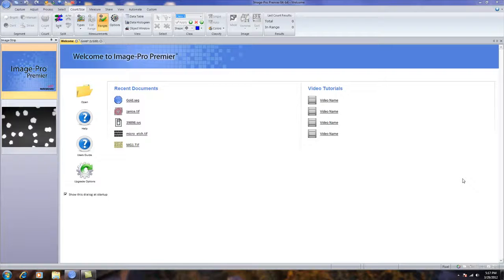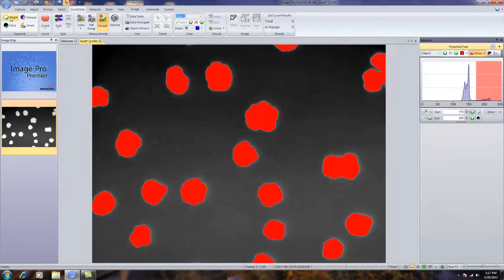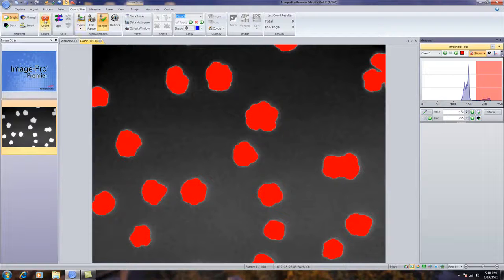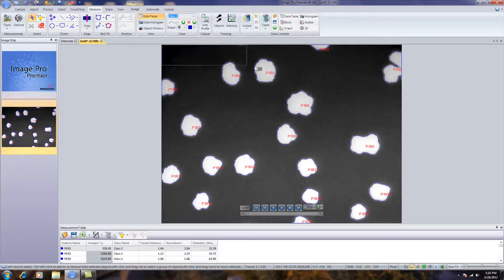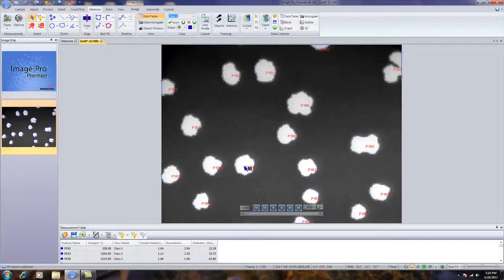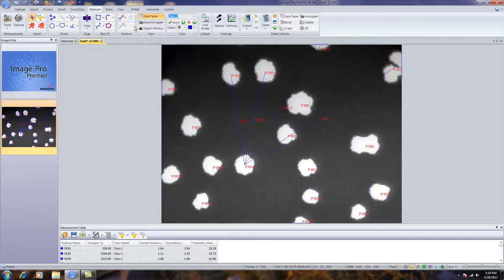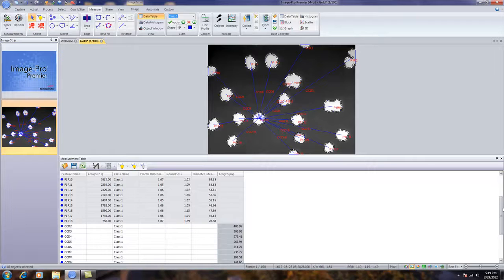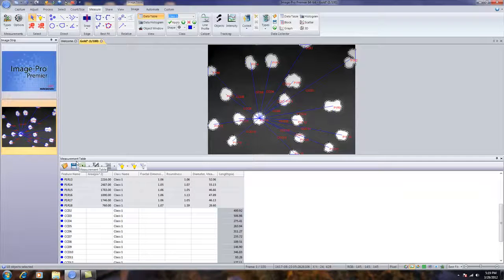Measure Object Distances Video Tutorial Image Pro Premier Software